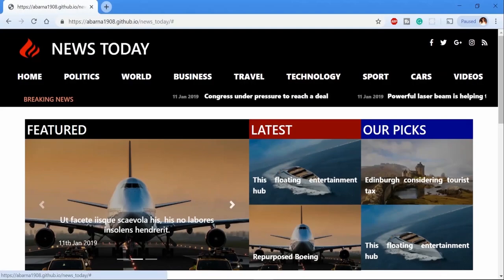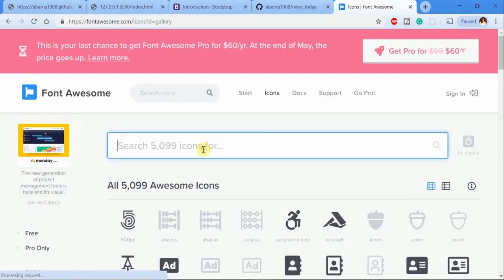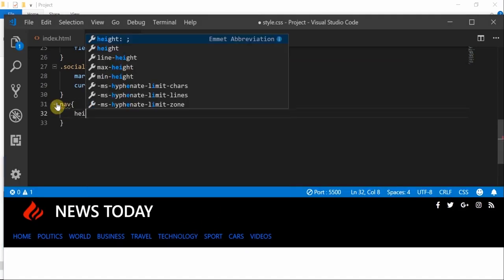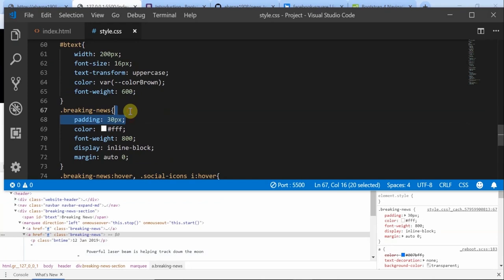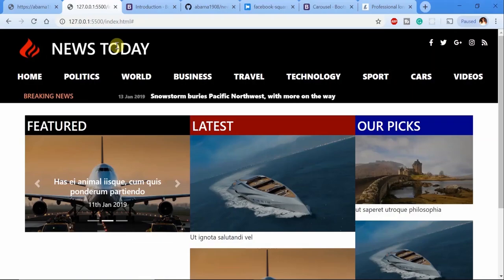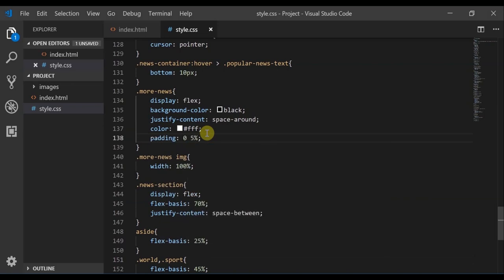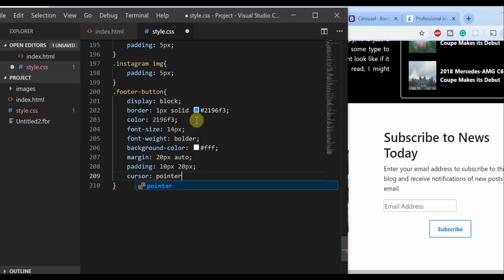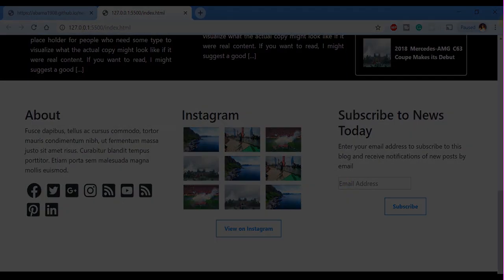Build a responsive website using HTML5 and CSS3 (Flexbox)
In this tutorial, you will learn how to build a responsive website with HTML5 and CSS3. I will go step by step in building a website. You'll learn how to layout easily using Flexbox. A Flexbox is a new layout mode in CSS3. You can use the flexbox property in building a real-time website that would save the developers a lot of effort. In this tutorial, we'll see how easy it is to layout and make the website responsive (render on mobile devices) using Flexbox.

It contains practical examples and exercises that will help you understand better.

I've also uploaded the code for this website in GitHub. You can download the code and learn by yourself.